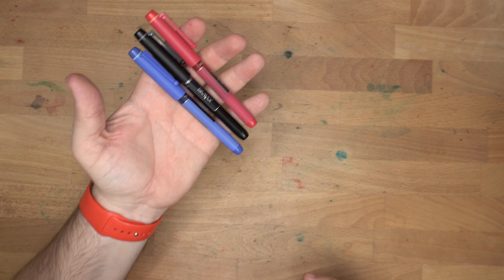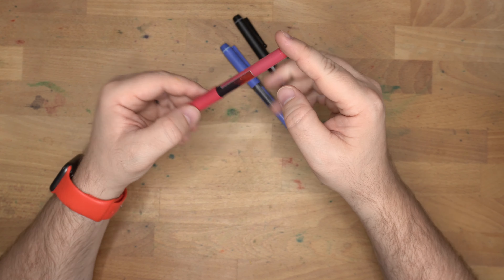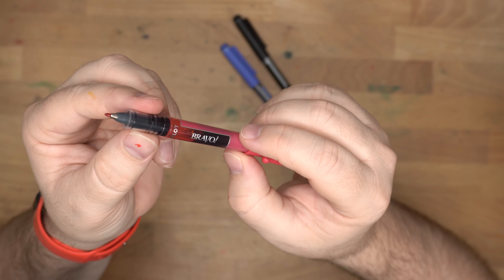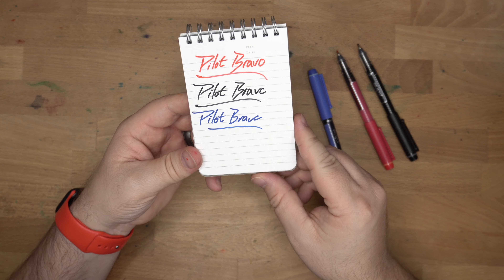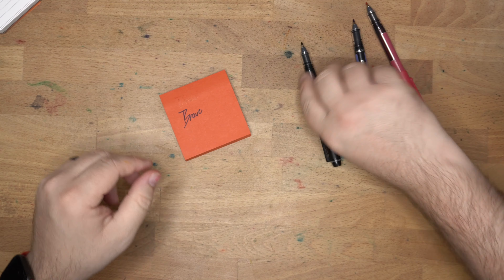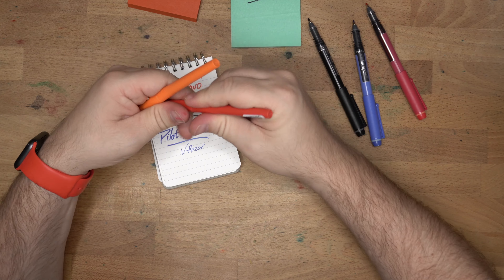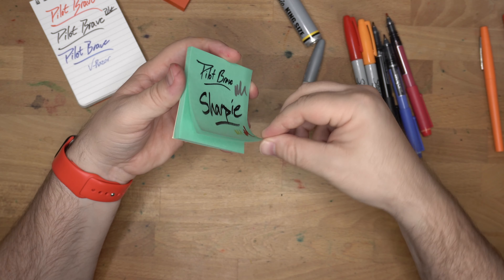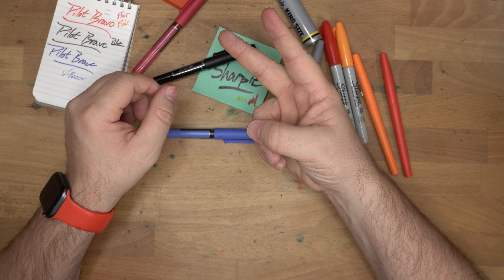Pilot's Bravo Marker Pen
I was reminded of these pens when I was looking through some of my pen cups on Twitch the other day (come hang out in my twitch streams!) and I wanted to make a short video about them. If you need to make a bold mark, then these are about the best marker pen for that. Great color, nice ink, and a really good writing experience.
Pilot, if you're watching: Make more colors and tip sizes for this pen. It's a gem!

** I've bought several of these over the years. What you see is what I got. **